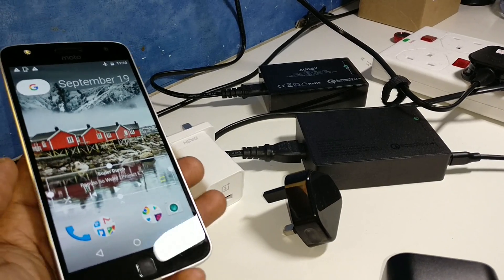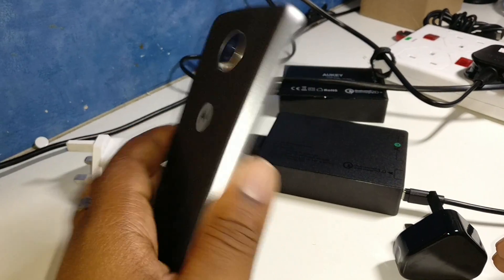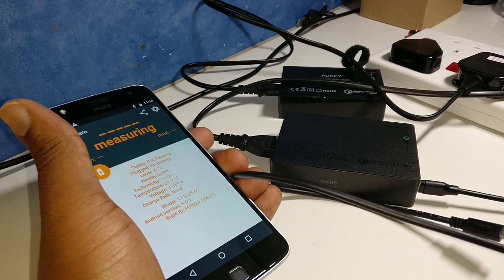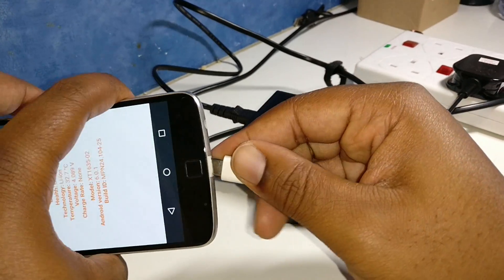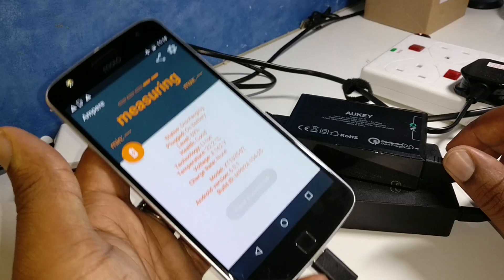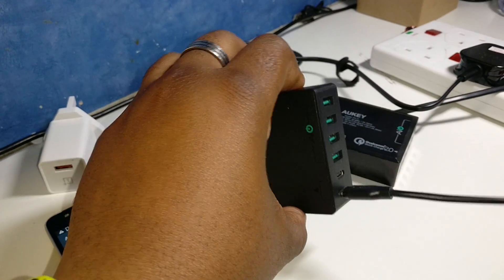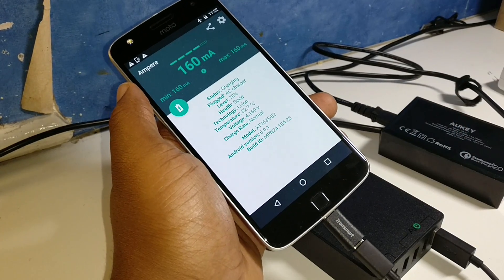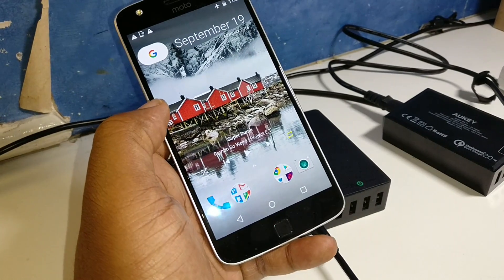Moto Z Play: Aukey Quick Charge 2.0 & 3.0 vs Normal Charge vs Turbo Power 15